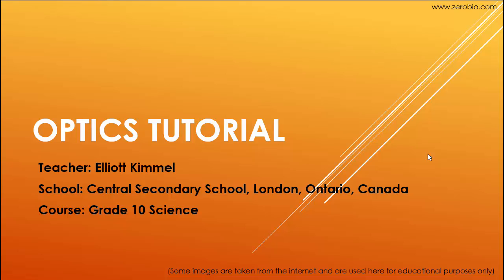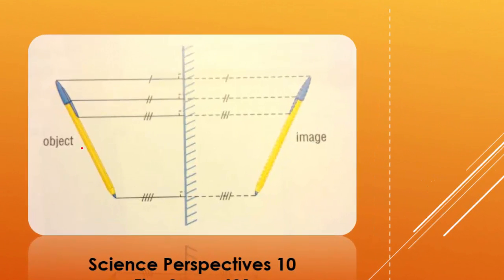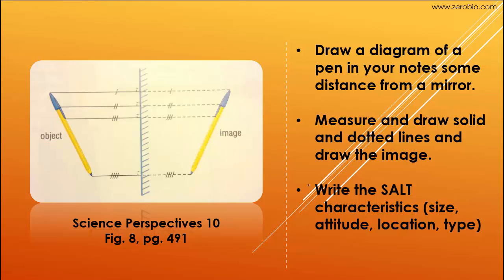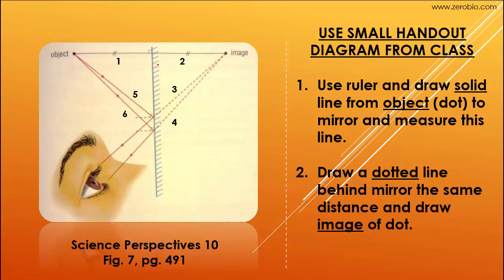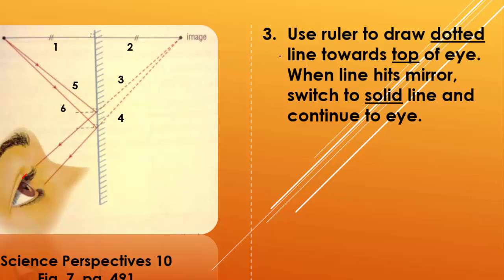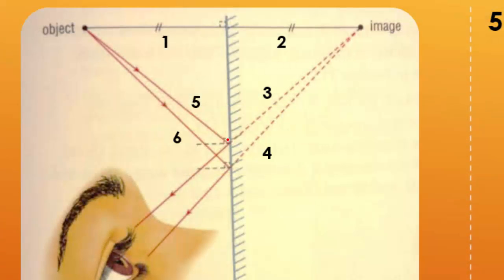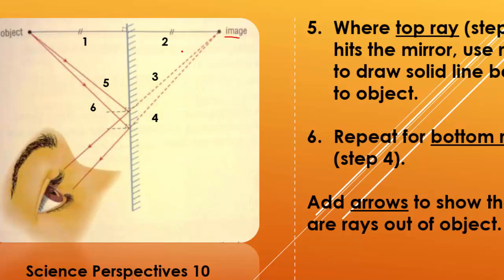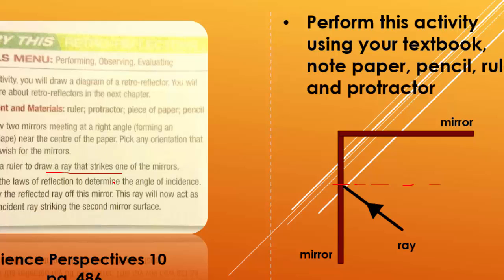GR 10 Optics Tutorial (Science Video Tutorial)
This video is recommended for students in grade 10 science studying  Optics.  It only deals with a few topics that I am covering with my students such as locating an image in a plane mirror and how the eye sees an image in a plane mirror.  Specific worksheets are involved that I give to my students.